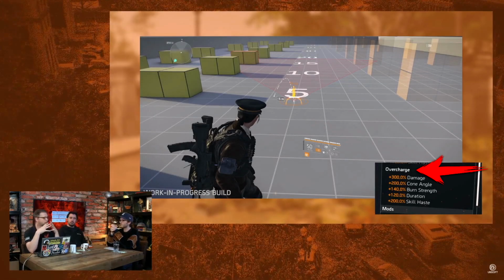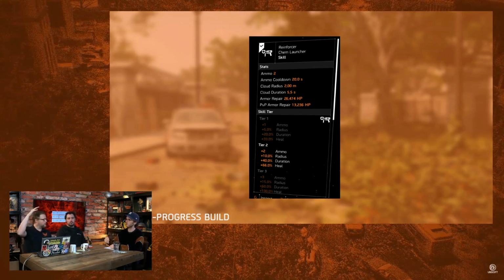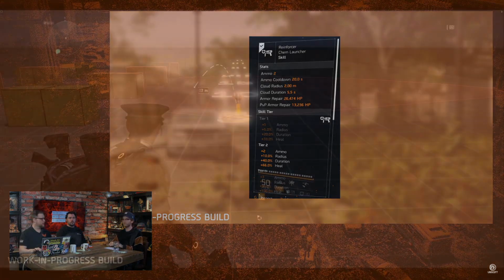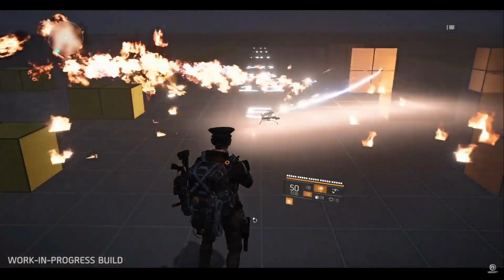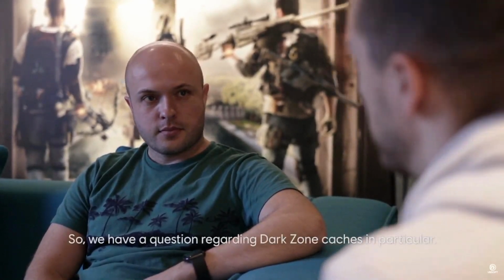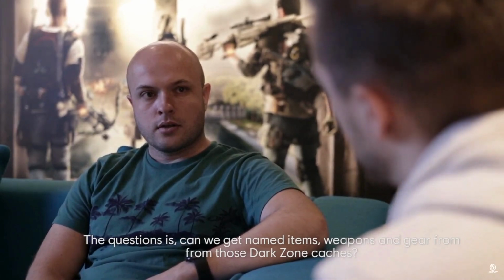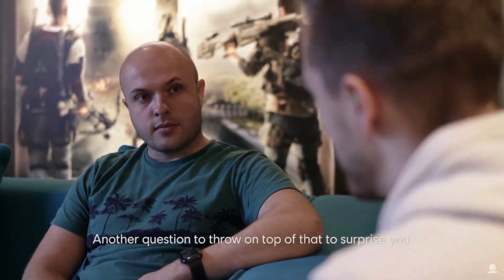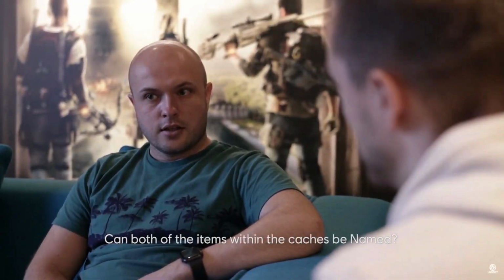The Division 2- SOTG Recap! Jan 22 Brand New Skill Tier System and Stat Storing Confirmed! (TU6)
This is the second part to last weeks SOTG where they discuss the brand new Skill tier system along with the confirmation of Stat Storing, enjoy!